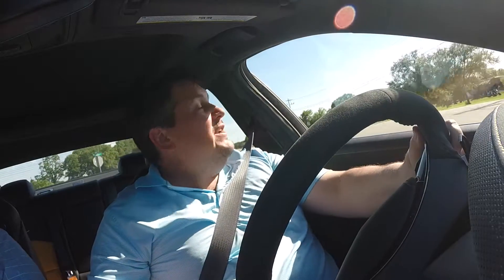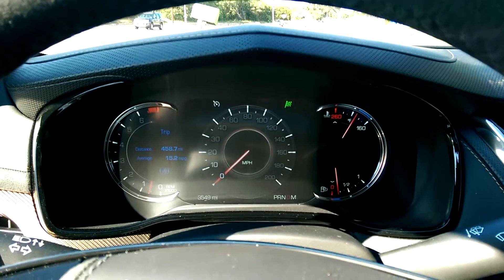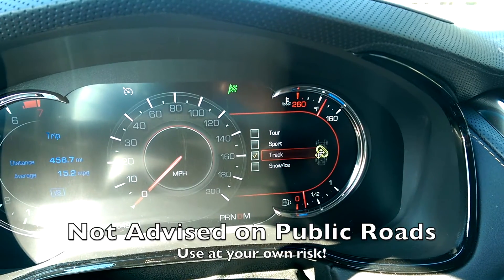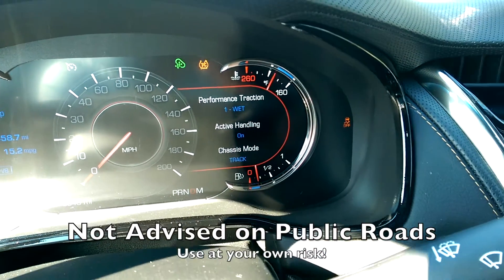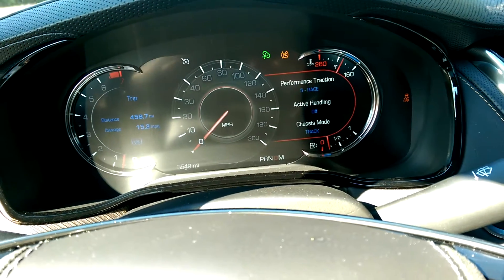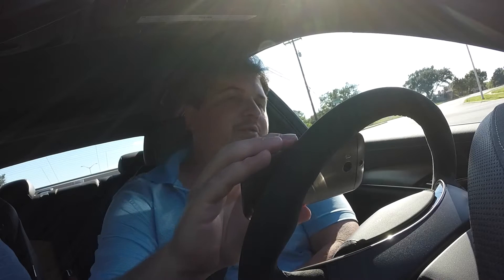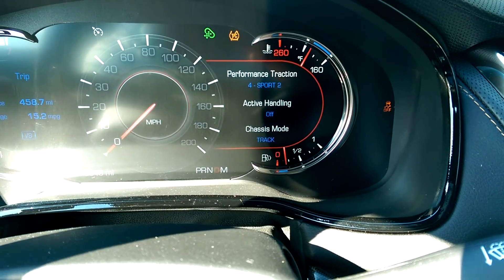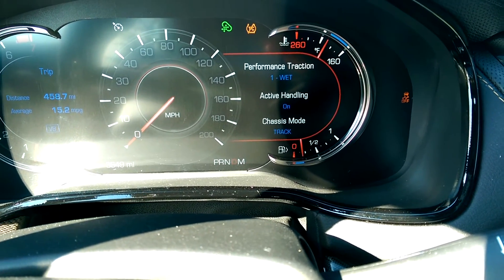2016 CTS-V - Secret Traction Modes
How to activate the secret menu on the 2016 Cadillac CTS V (640hp, 630 lb-ft) for Performance Traction Management (PTM), which was developed by the Cadillac Racing Team to increase the life of tires on the race track.